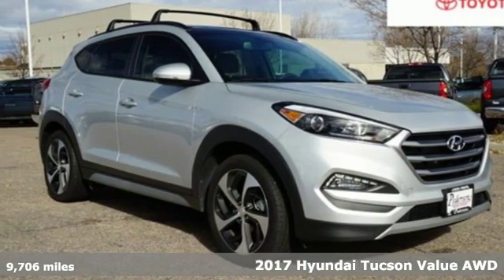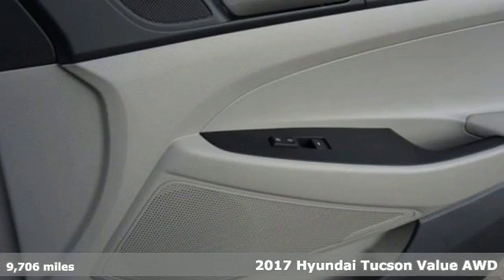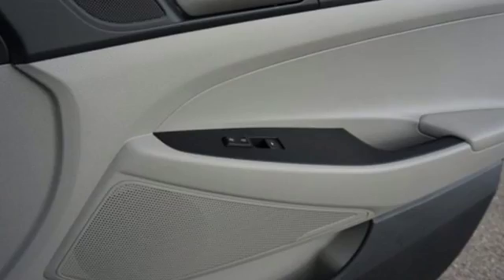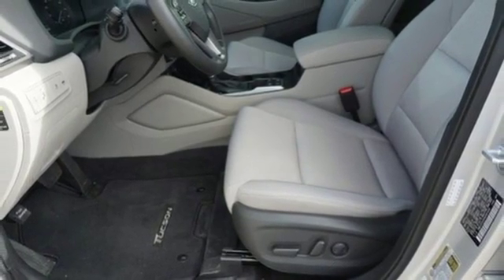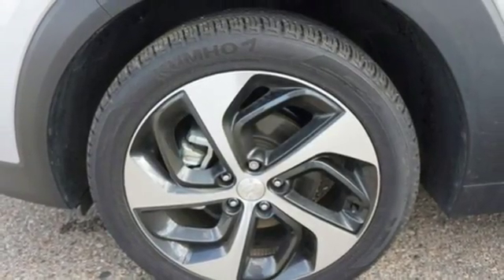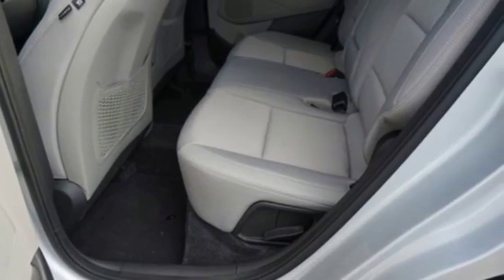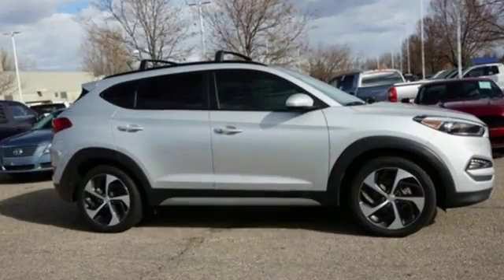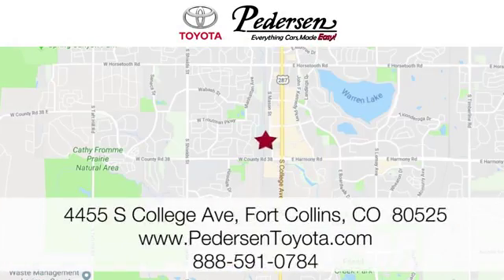Used 2017 Hyundai Tucson Fort Collins Loveland, CO #1832564 - SOLD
Year: 2017
Make: Hyundai
Model: Tucson
Trim: Value
Engine: 4 Cyl. 1.6 L
Transmission: Automatic
Color: Coliseum Gray
Interior: Gray
Mileage: 9706
Stock #: 1832564
VIN: KM8J3CA26HU581405
J HAIL DAMAGE MAKES THIS VEHICLE AN EXCELLENT VALUE!

Address:
4455 S. College Ave